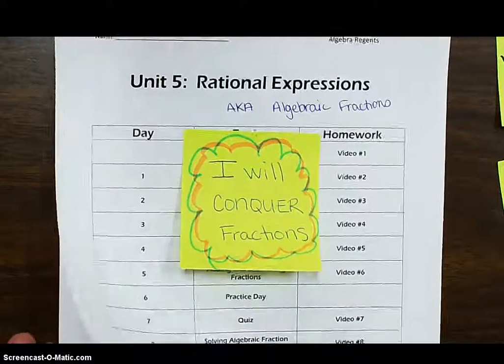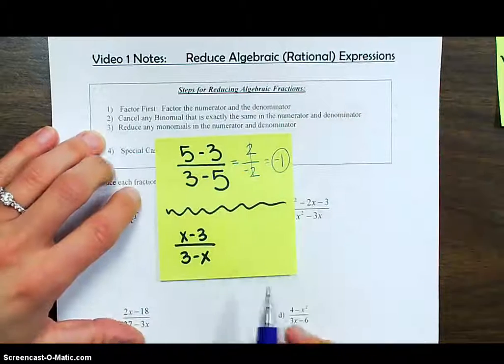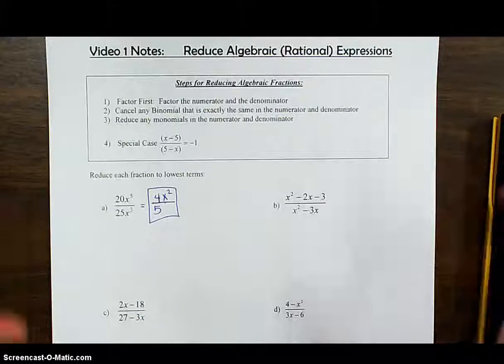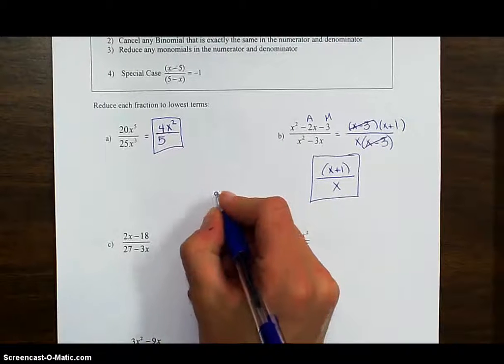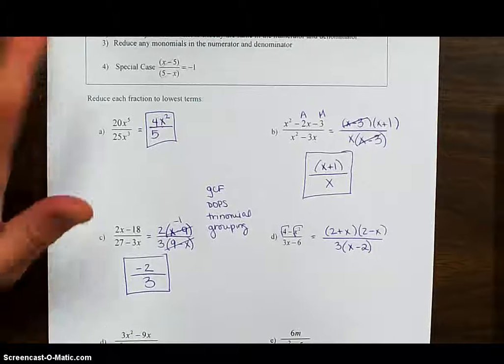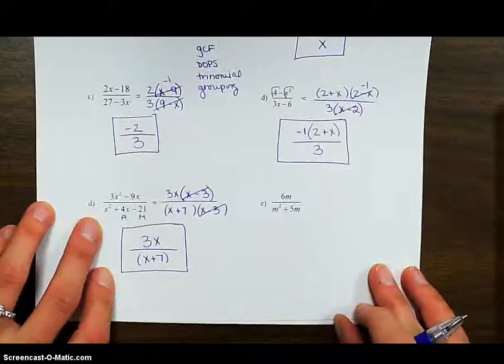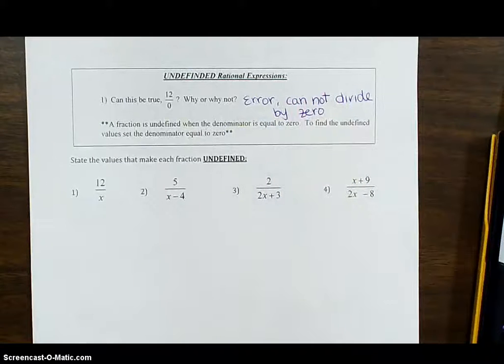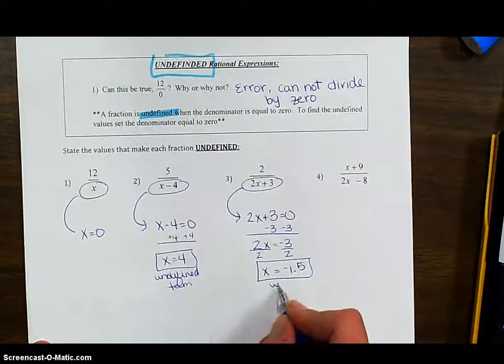Unit 5 Video 1 Reducing algebraic fractions